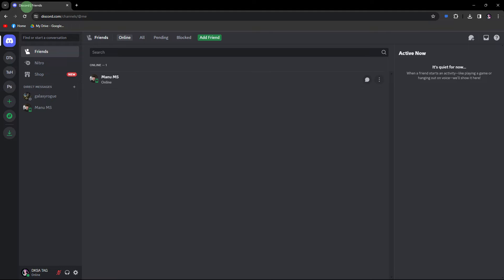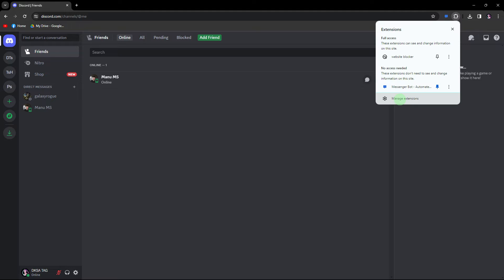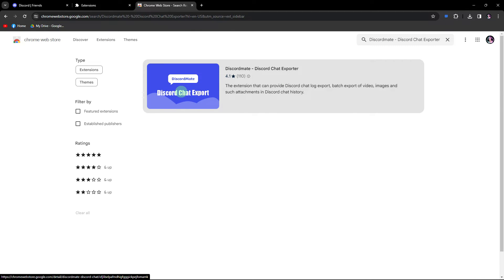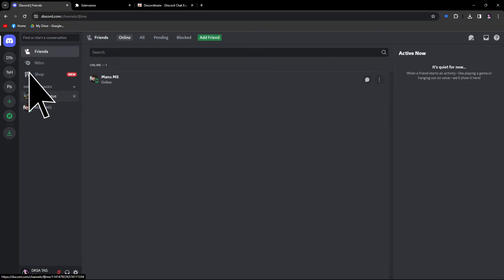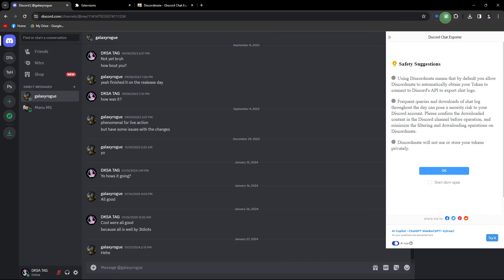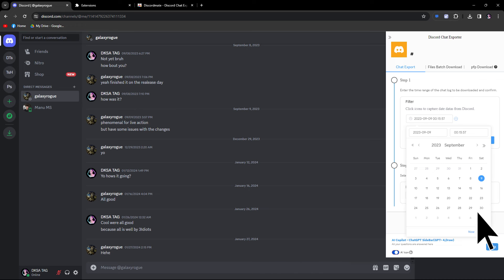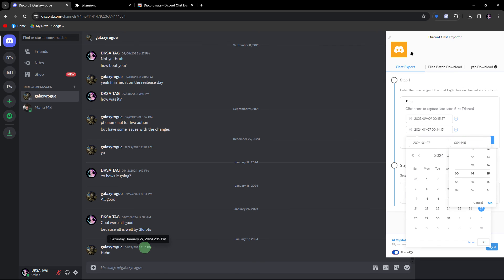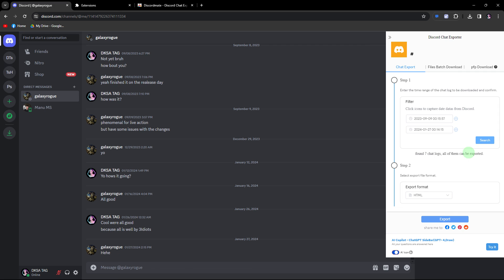How To Backup Discord Chat (Quick & Easy Guide)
This guide will cover how to backup Discord chat. You can use this technique to save a copy of your chats and messaging from Discord.